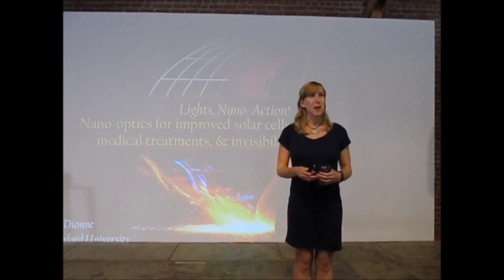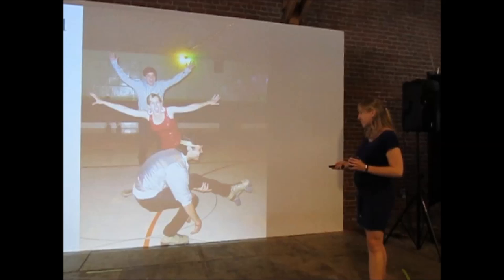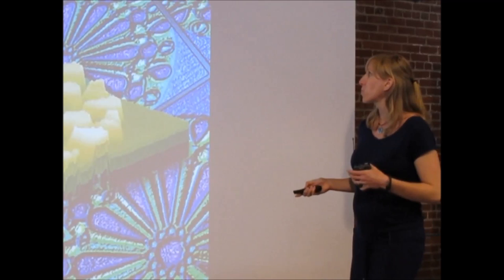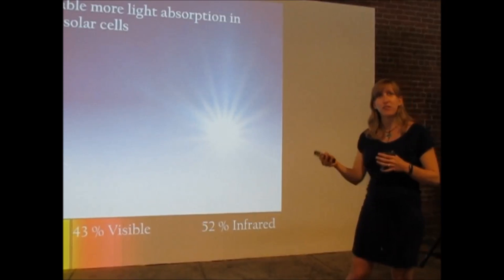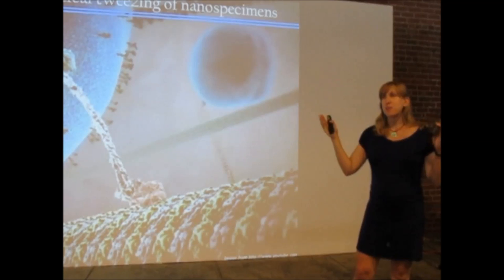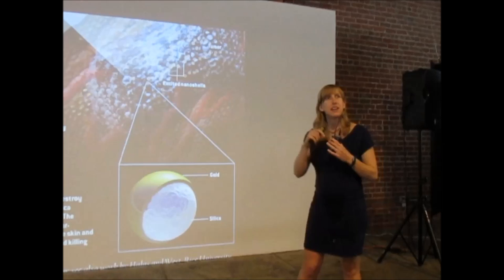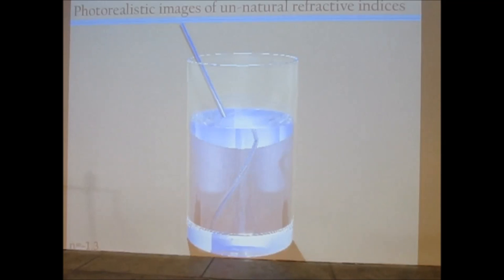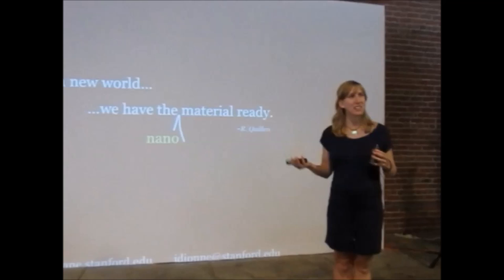Jennifer Dionne, director of Stanford's Nanotech Lab, on Nanotechnology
Jennifer Dionne, director of Stanford's Nanotech Lab, speaking at the first L.A.S.T. festival lastfestival.com